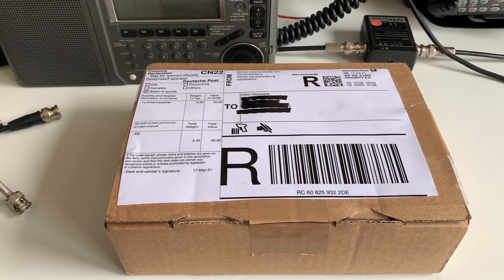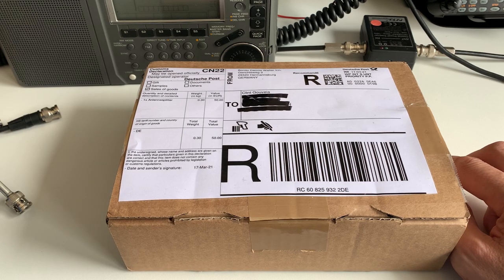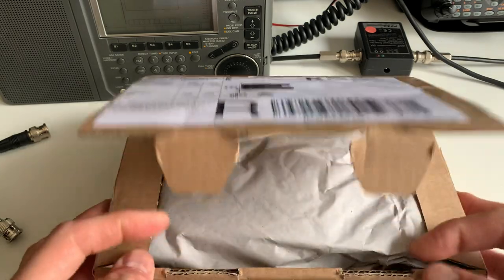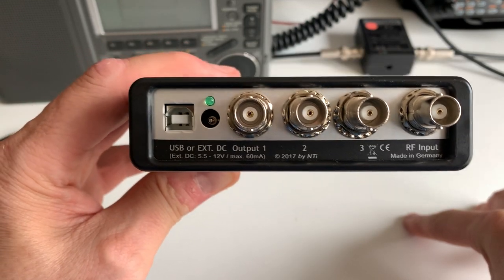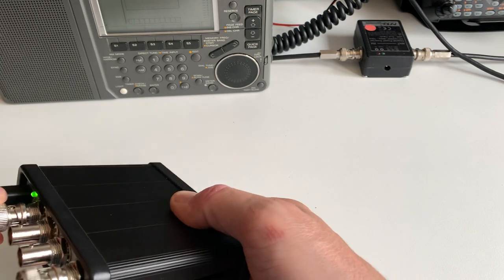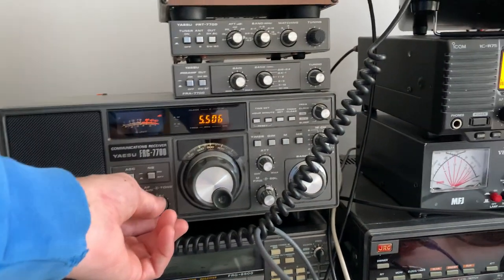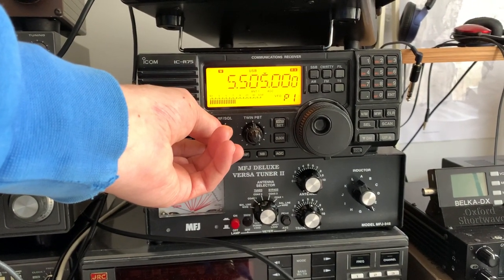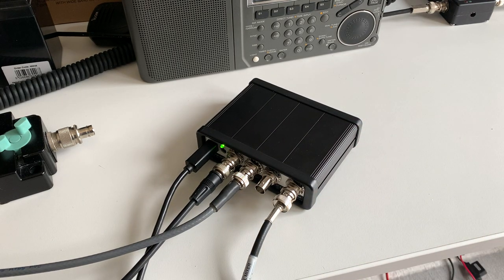Unboxing and first use of my Bonito AntennaJet AAS300DP lossless active antenna splitter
Hi there, ever find yourself with about 30 radios and only 3 or 4 antennas? Exactly. So get yourself an antenna splitter and operate several radios on one antenna. I enquired with my friend Dennis Walter at Bonito a couple of months ago, because I wanted a splitter for testing the Elad FDM-S3 - to make it easier to compare with the FDM DUO.